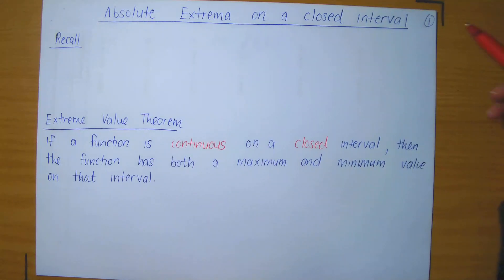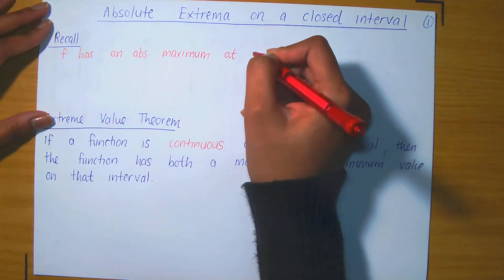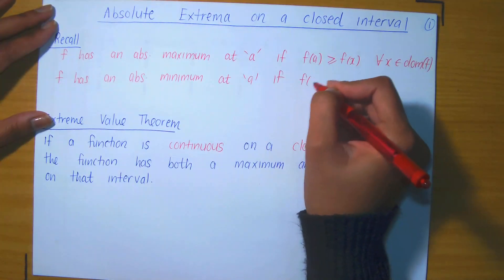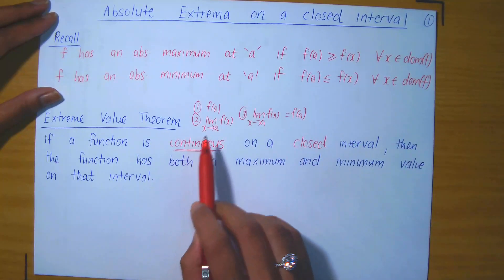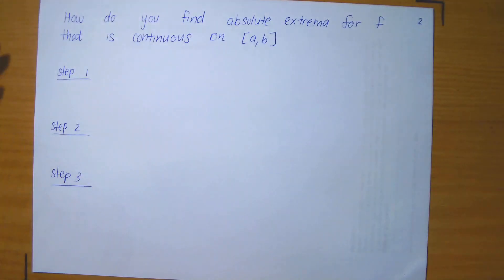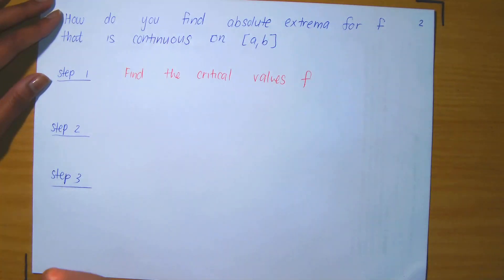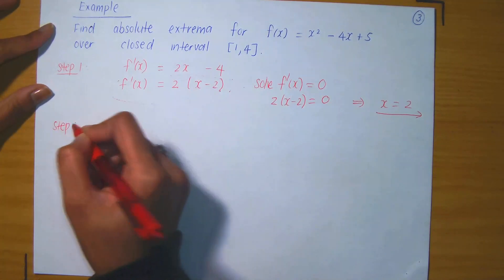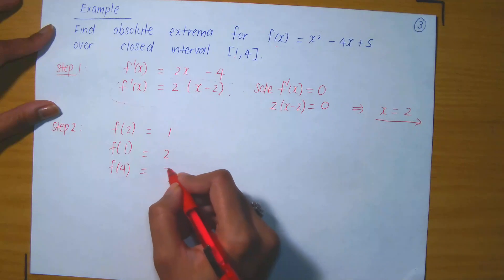Absolute extrema on closed intervals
In this video we learn under what conditions extrema exists and learn how to find extreme values of functions